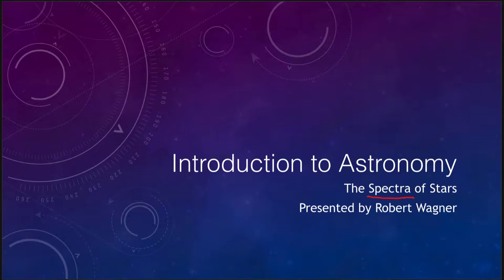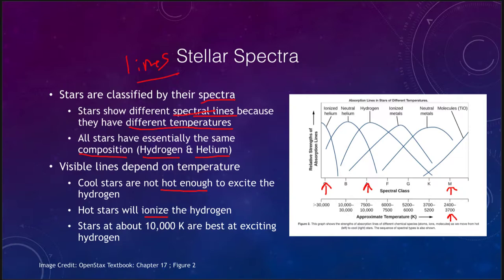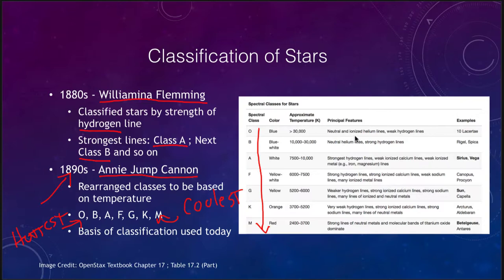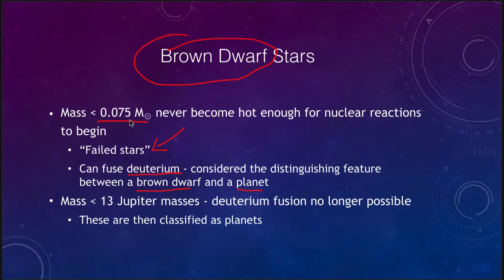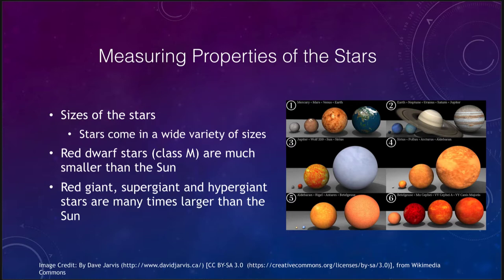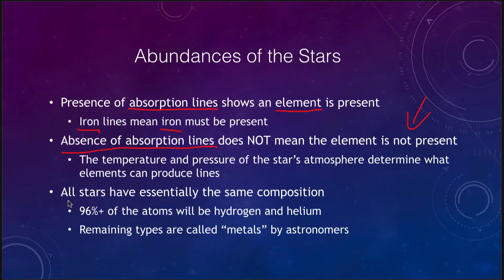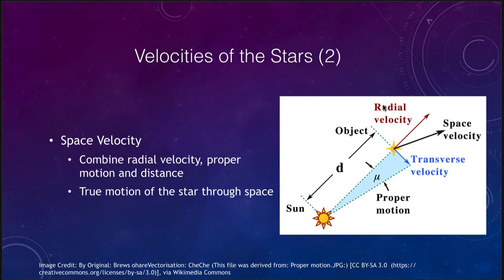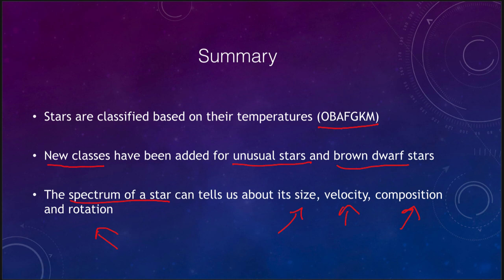Lesson 17 - Lecture 2 - The Spectra of Stars - OpenStax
In this lecture, we will discuss how stars are classified by their spectra and what this means in terms of the composition of the stars. These lecture videos are designed to complement the content in the OpenStax Astronomy textbook. The book can be downloaded free of charge